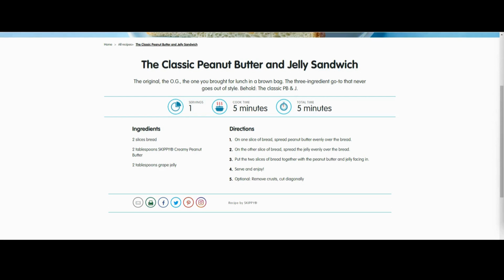How to analyse a non fictional text (2026) Full Guide!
How to analyse a non fictional text (2024 / 2025) Full Guide!

In this video, I'll show you How to analyse a non fictional text.